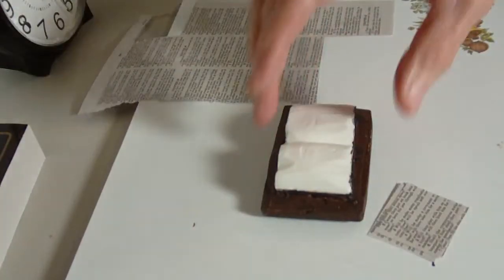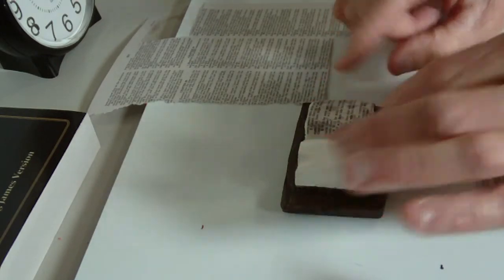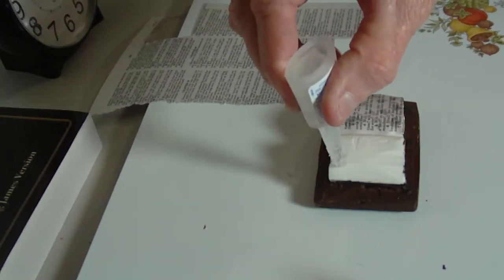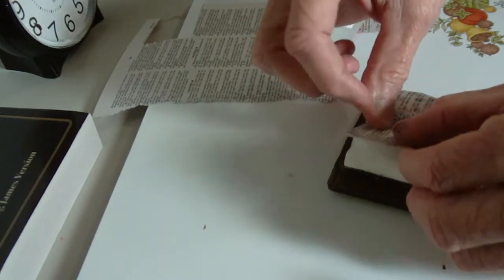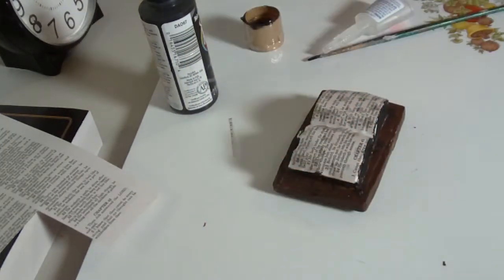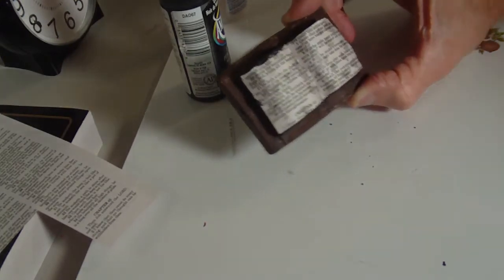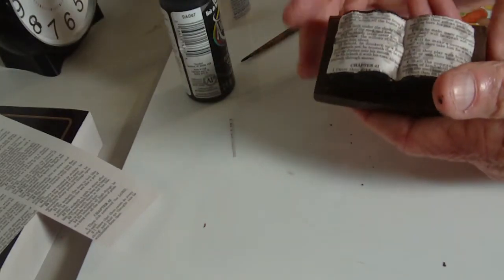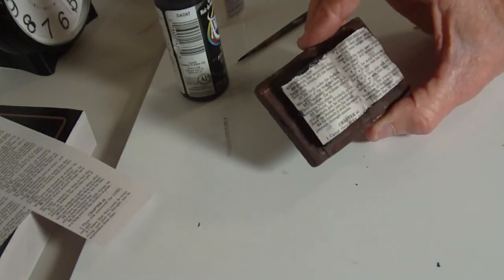A Soap Carved Bible ( Conclusion)